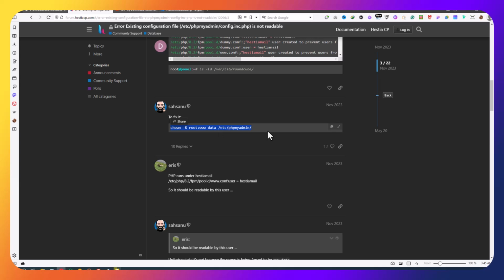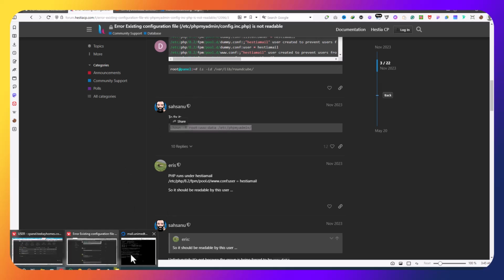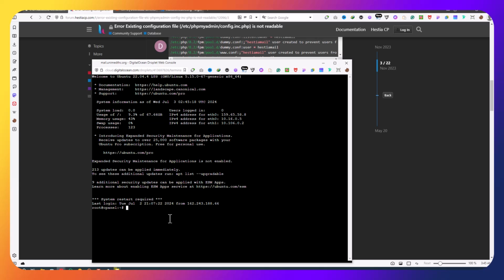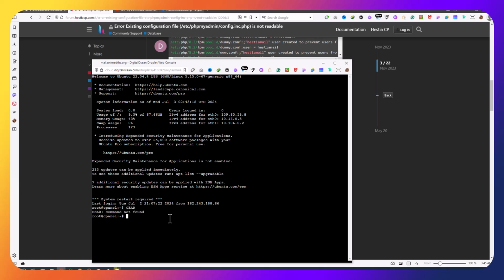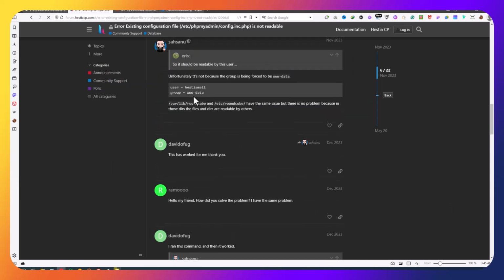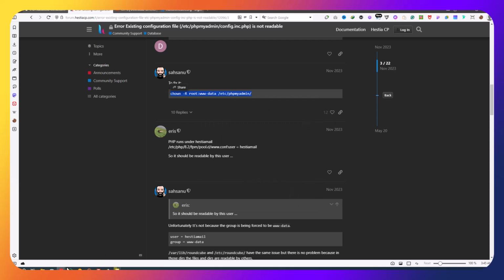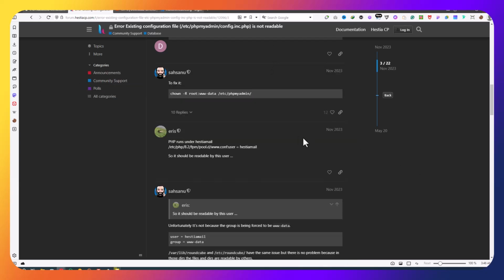Hestia CP: phpMyAdmin error, Fix it now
In this video, we'll show you how to fix a common error in Hestia Control Panel (Hestia CP) that prevents phpMyAdmin from working properly. If you're seeing an error message when trying to access phpMyAdmin through Hestia CP, this video will guide you through the simple steps to resolve the issue.

use this:
chown -R root:www-data /etc/phpmyadmin/

We'll cover:

- The causes of the phpMyAdmin error in Hestia CP
- The easy solution to fix the error
- How to access phpMyAdmin without any issues

Watch until the end to learn how to fix the phpMyAdmin error in Hestia CP and get back to managing your databases smoothly.